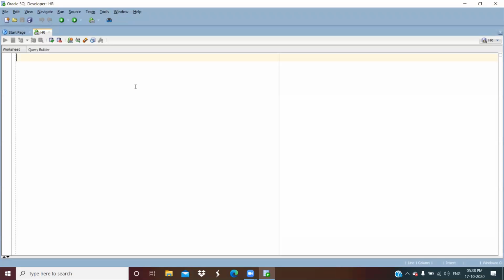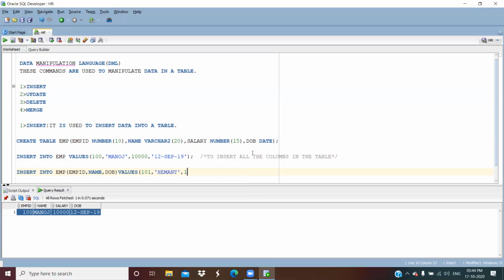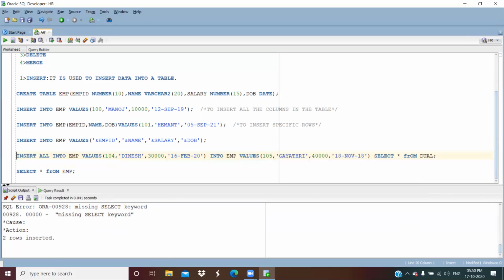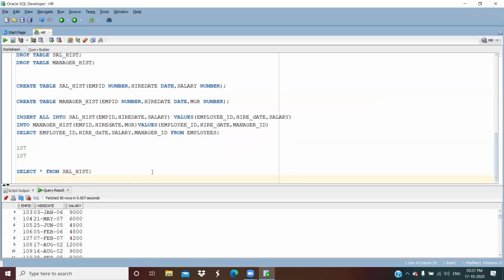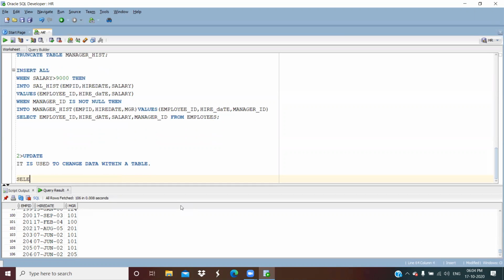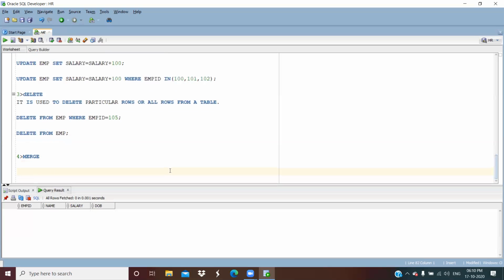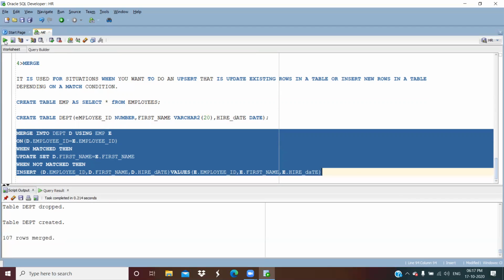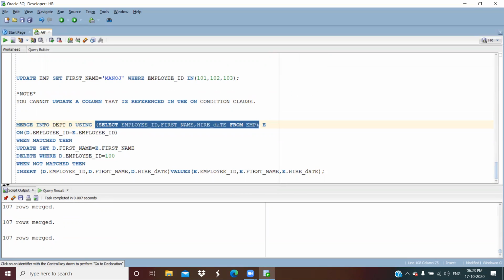ORACLE | SQL | DATA MANIPULATION LANGUAGE| DML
ORACLE SQL
INSERT,UPDATE,DELETE,MERGE
CONDITIONAL AND UNCONDITIONAL INSERT